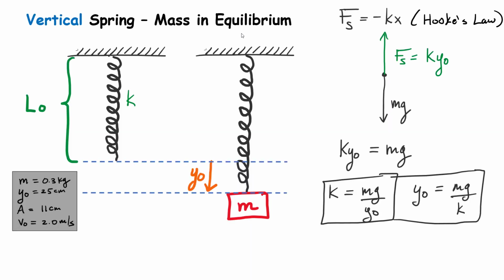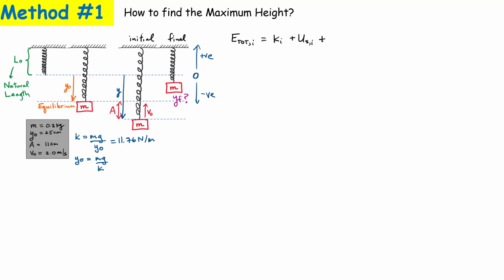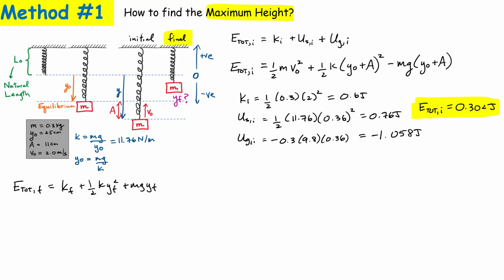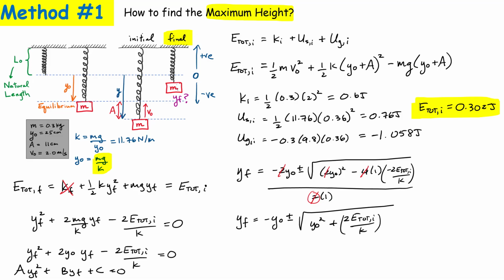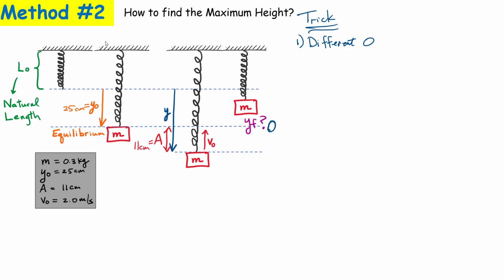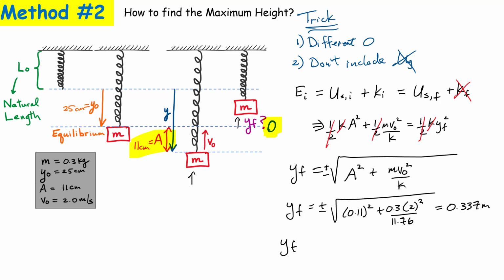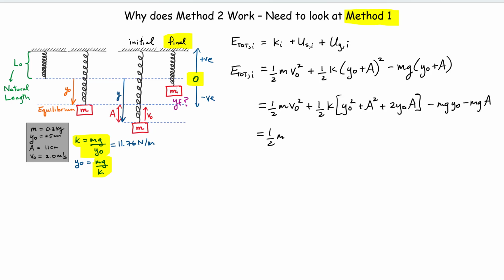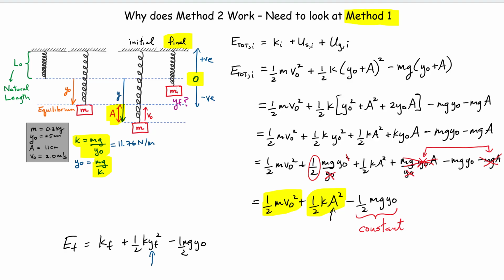Conservation of Energy - Vertical Springs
Physics Ninja looks at a conservation of energy problem involving a vertical spring-mass system.
Two methods are used to get the maximum height of the mass.